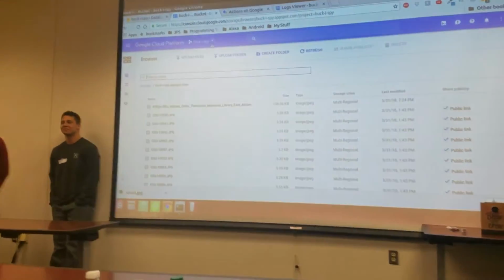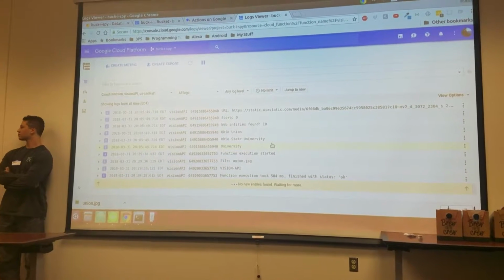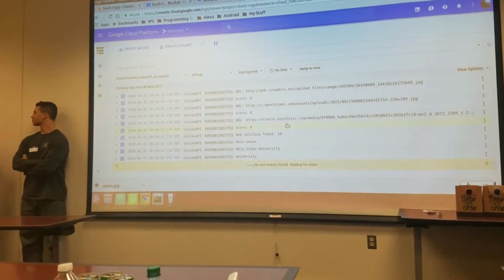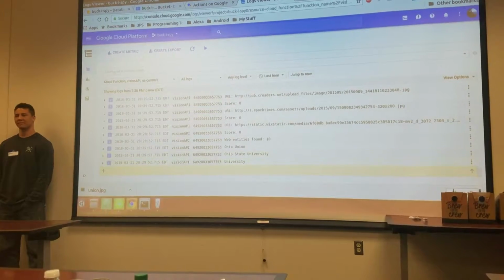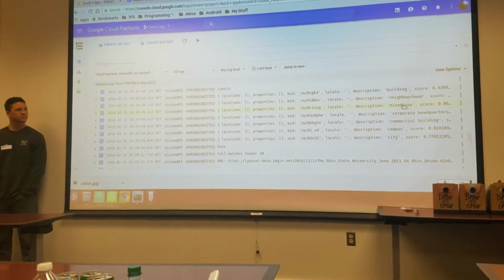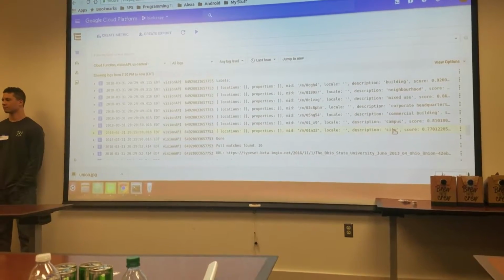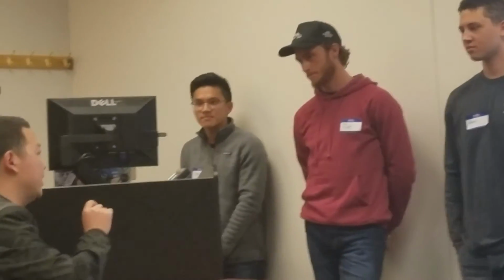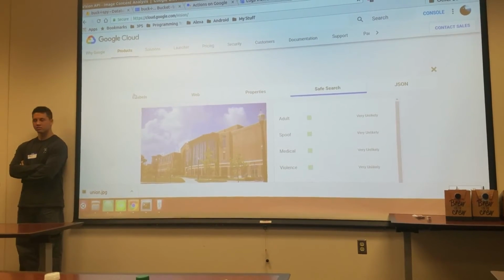Hack AI 2018 - Most Creative Hack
Buck-I-Spy is an game for Google Assistant and Amazon Alexa to explore the OSU campus using Computer Vision

Tech Stack:
Android (Java)
Google Home (NodeJS)
Amazon Alexa (NodeJS)
Google Cloud Platform Backend (NodeJS)